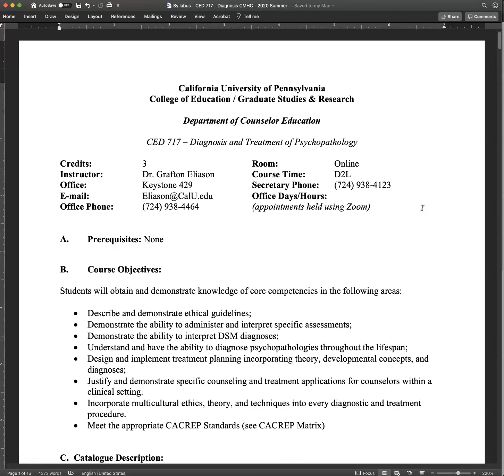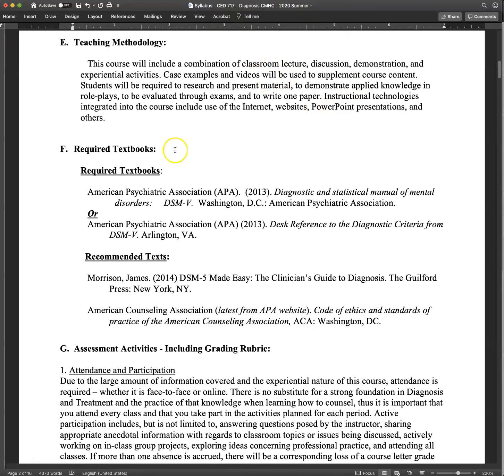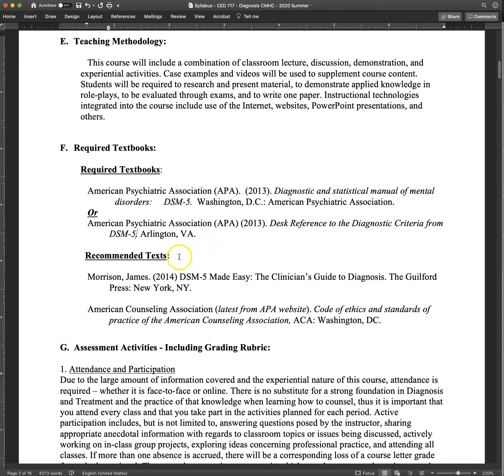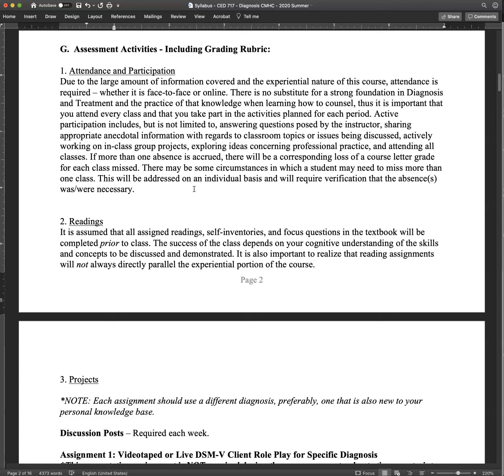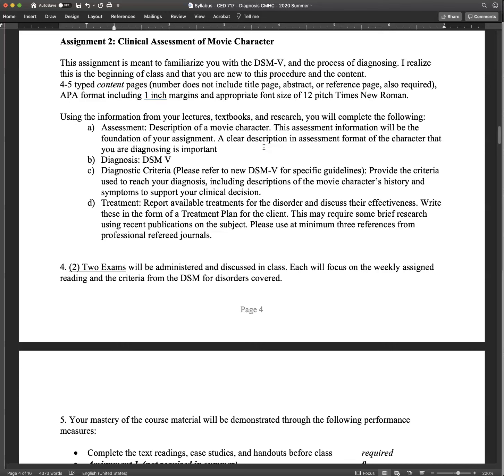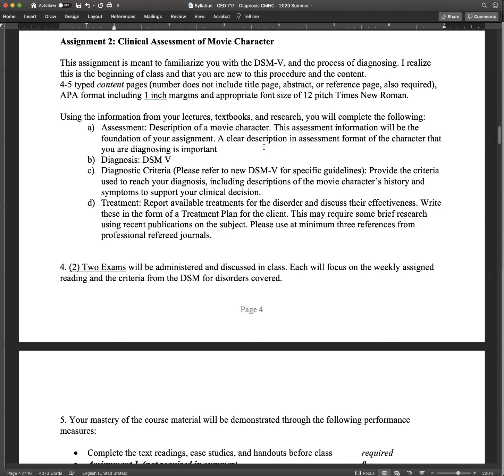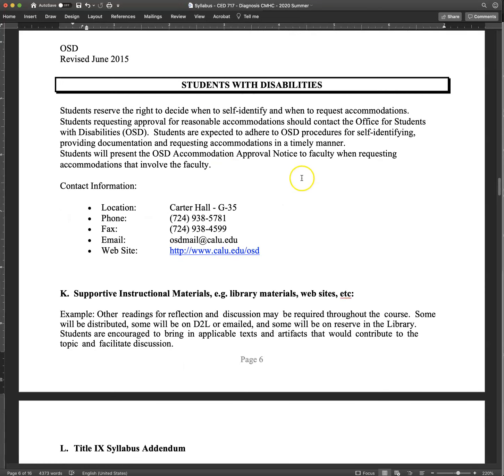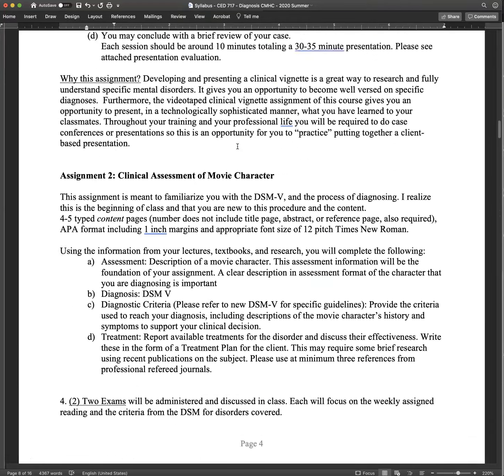DSM - Syllabus Review - Video